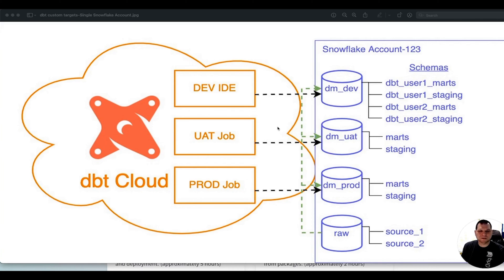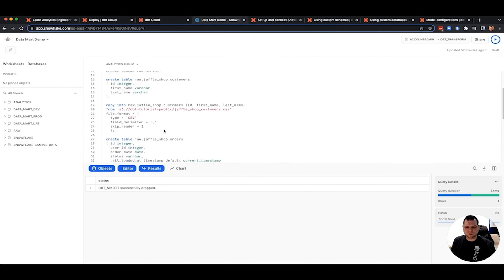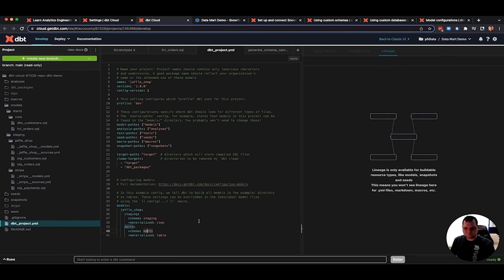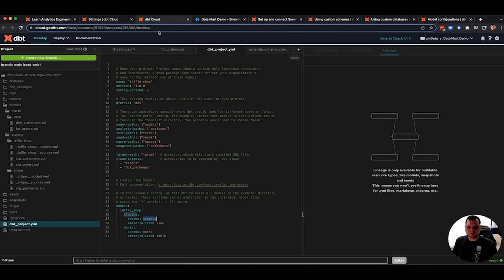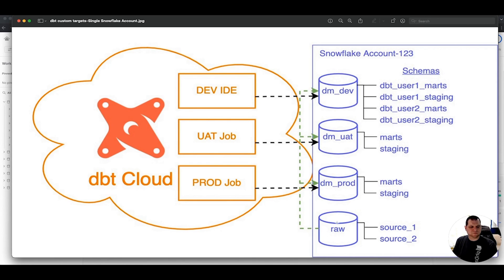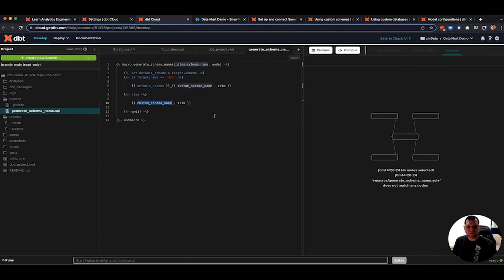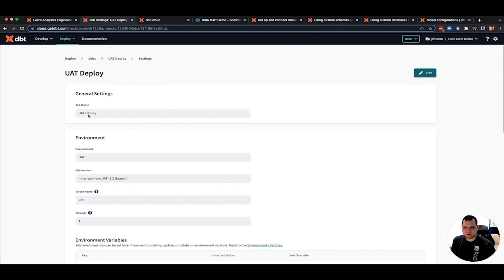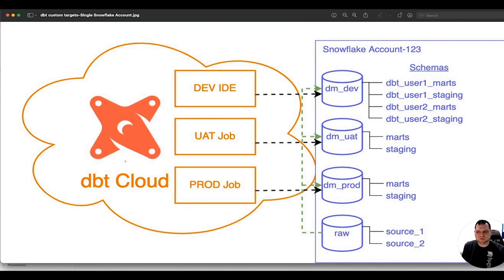Leveraging dbt Cloud to Setup Custom Targets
In this tutorial, you'll learn how to use dbt Cloud to setup custom targets within a single project.

Is dbt a Good Tool for Implementing Data Models?

Why Upgrade to dbt Cloud over dbt Core?

▬▬▬▬▬▬  Useful Links 🔗  ▬▬▬▬▬▬
1:29 -

8:22  -